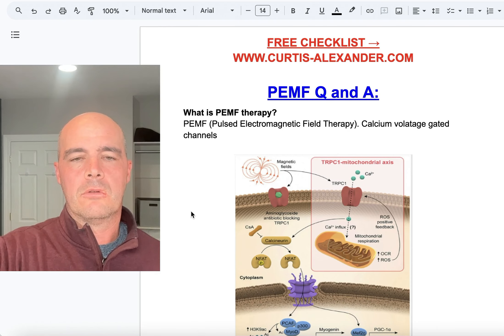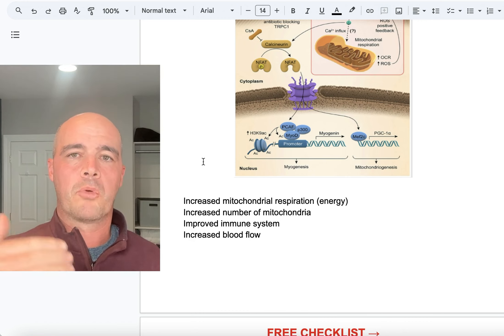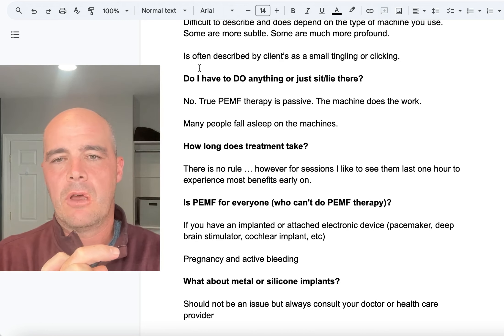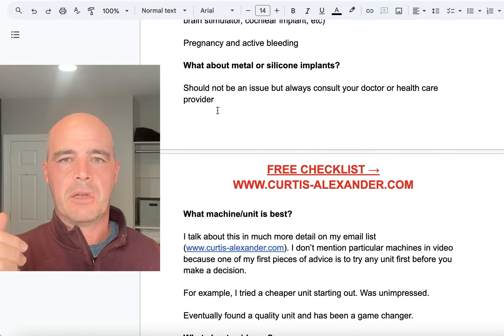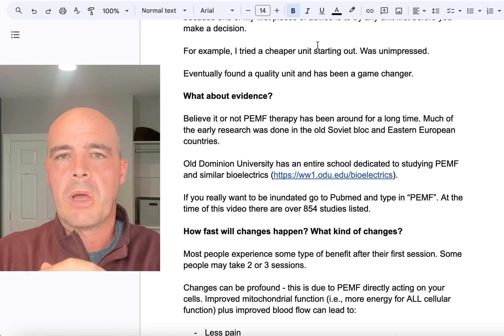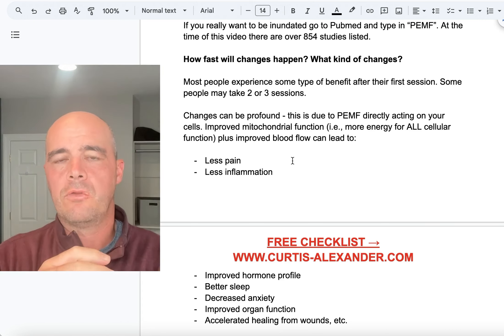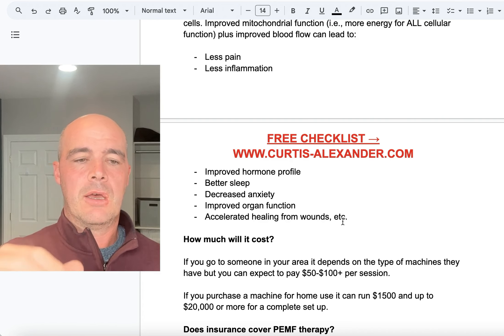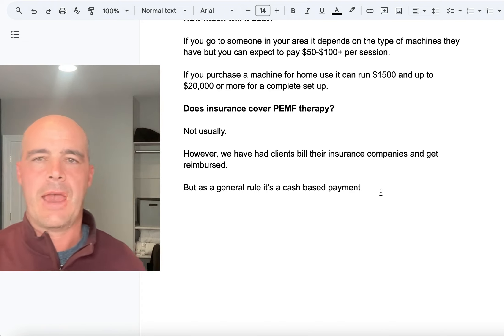Your Most Common PEMF Therapy Questions Answered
In this video I cover some of the most common PEMF therapy questions I get each day. From what PEMF therapy really does in your body to what kind of changes you can expect to potential side effects, cost, insurance coverage and much more.

✔️Learn more about PEMF and other natural therapies I personally use